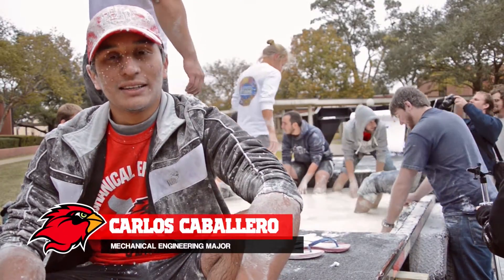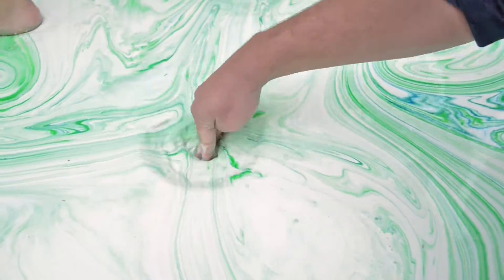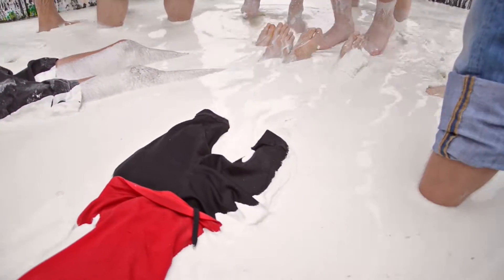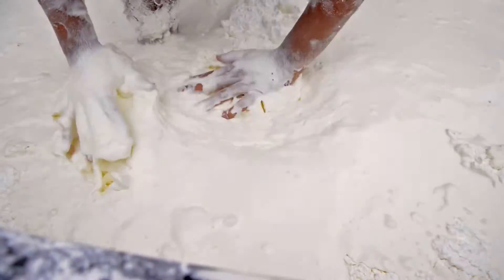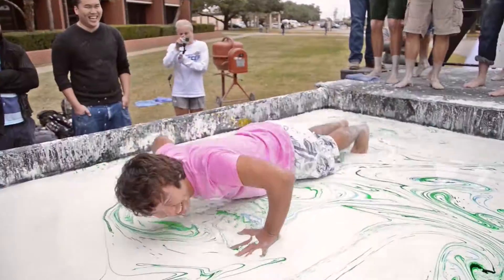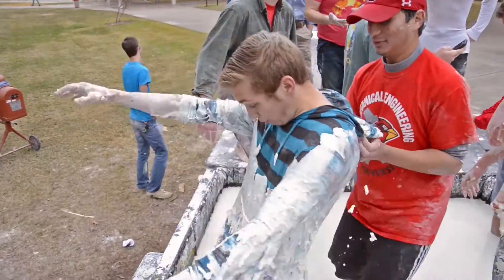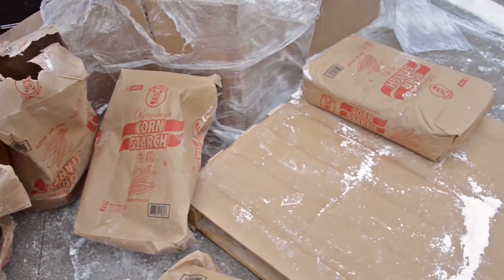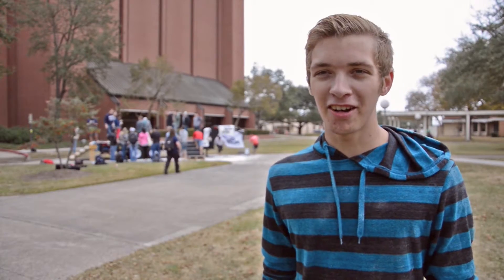Walk on Water | Lamar University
Hands-on [feet-on] learning; Finals are in full swing and Lamar University so engineering students found a creative way to relax with their final project of the year.